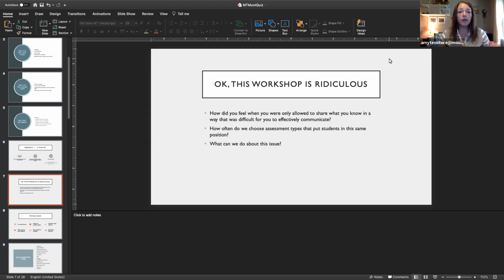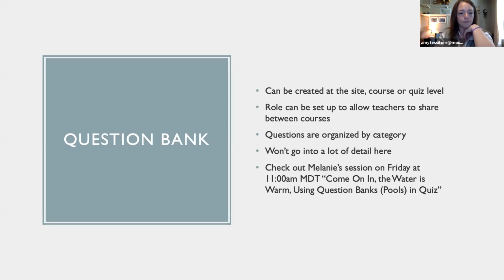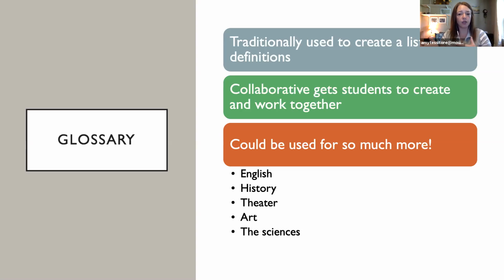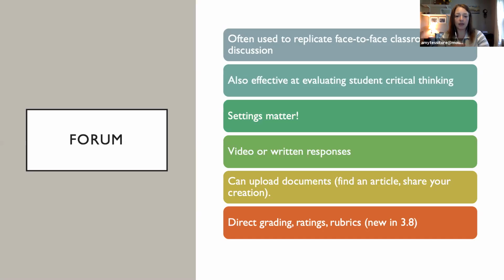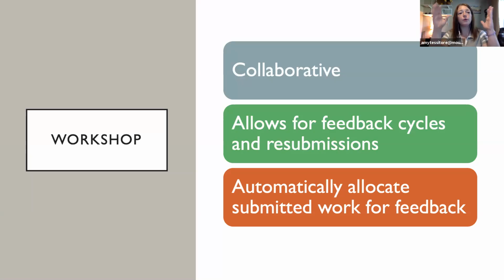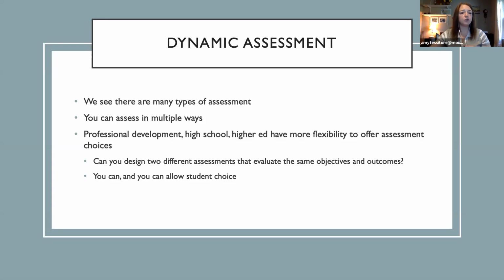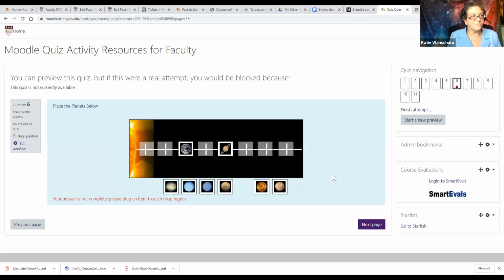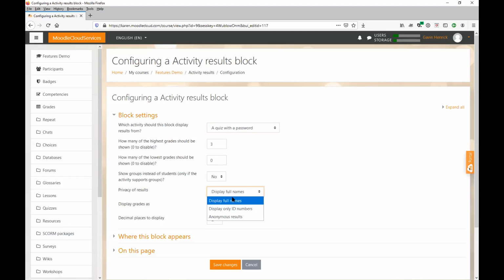Weds 8:30am - To quiz or not to quiz - that is the question..